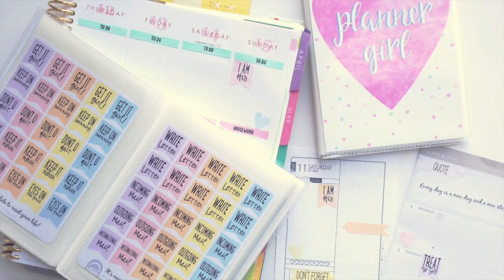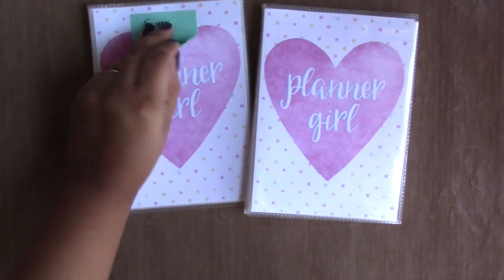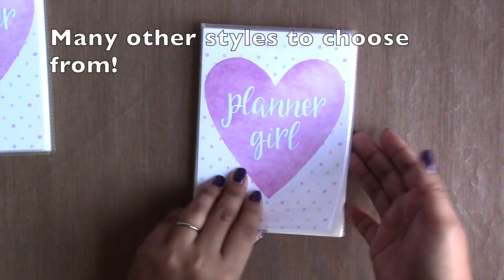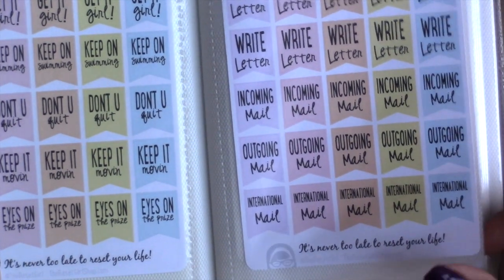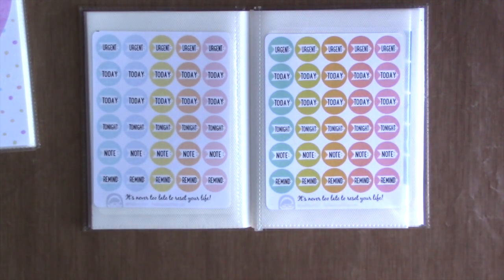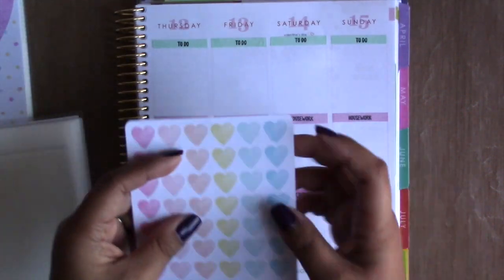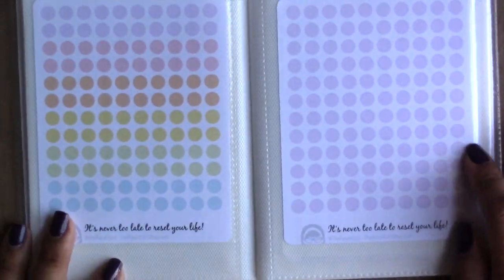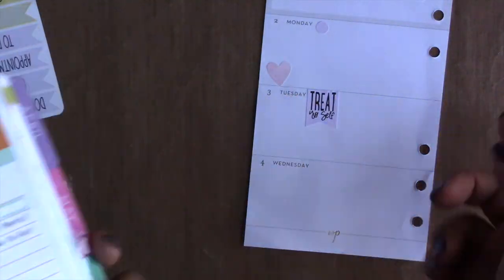My Review Monday: The Reset Girl Labels for Planners [GIVEAWAY CLOSED]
♥ PLEASE CLICK HERE FOR MORE INFORMATION♥

Transform ordinary planner paper into a powerful goal planning tool with *The Reset Girl Labels which can be purchased

*One winner will receive one 4x6 Photo Book with an Organizer Cover plus, $50 store credit to The Reset Girl Shop.

- Must be over 18 yrs. old. Please have a guardian consent to enter if under age.
- You must be a subscriber to this channel and I must be able to see that you are.
- Comment in this video "Where are you from? What planner you are currently using."
- One entry per person, any other entries will be disqualified.

*This giveaway is open internationally and will end at Midnight PST on April 3, 2015.